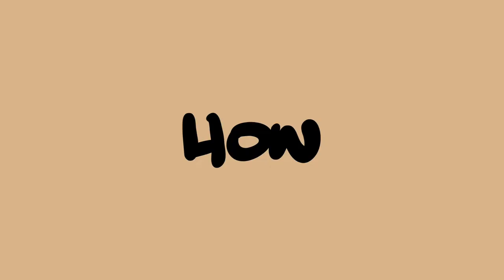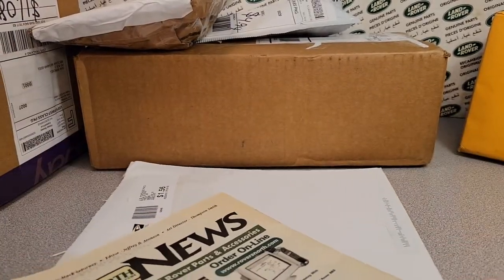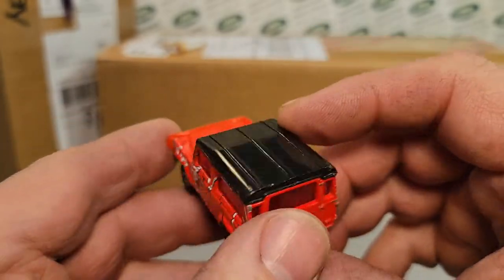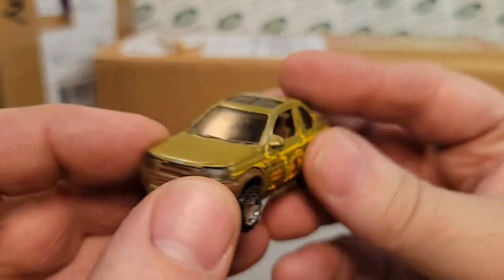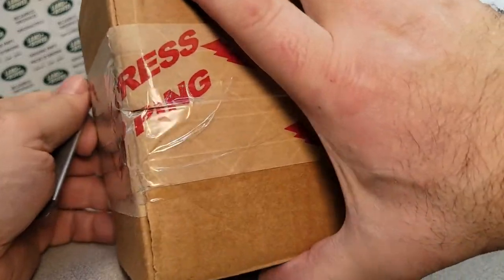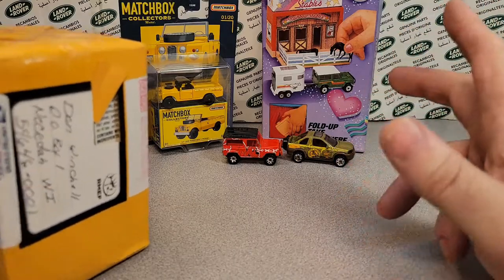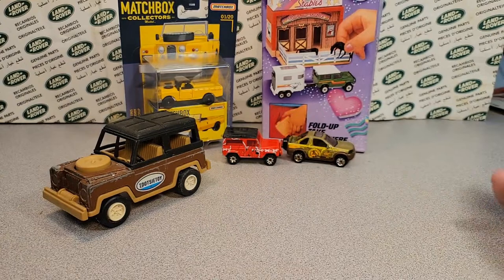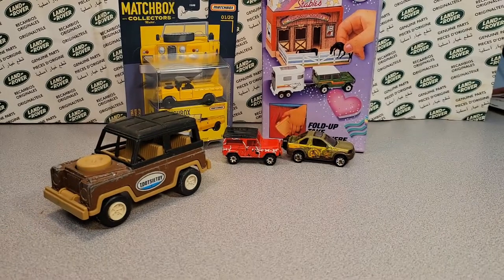Rover Land Unboxing Saturday!! Fun Stuff, Here Folks...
Rover Land

Unboxing Saturday!!   Cool Beans!!

My Address:
Dan Winchell